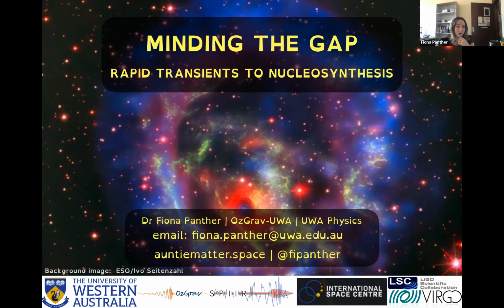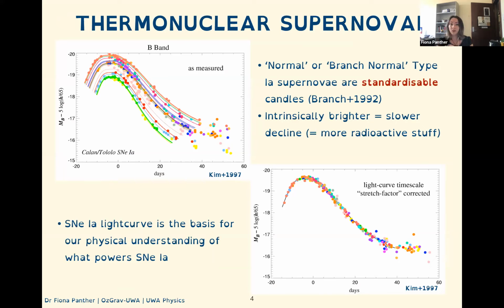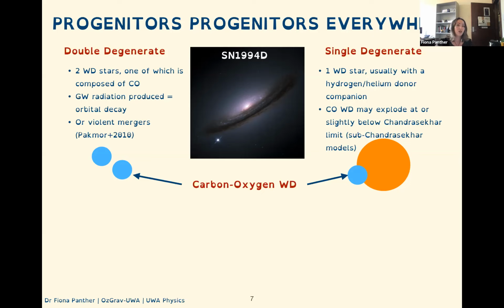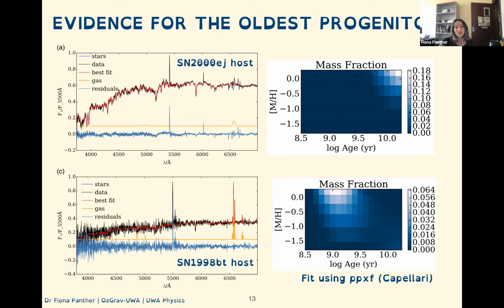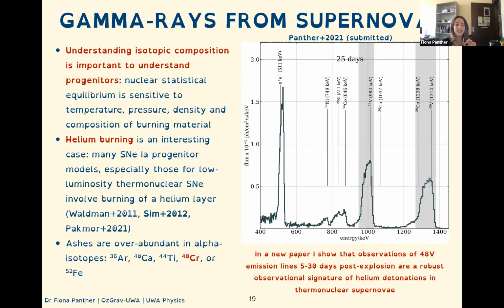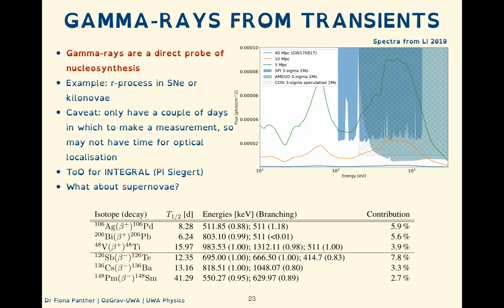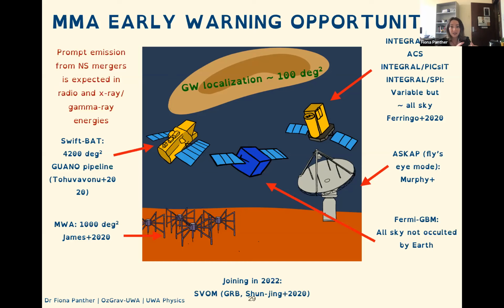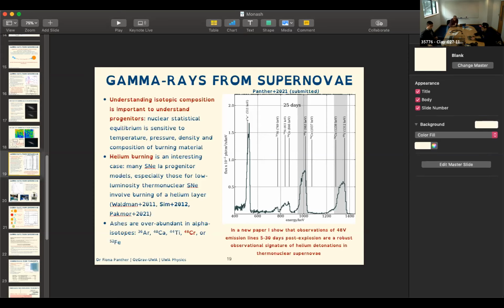Minding the Gap: from microphysics to rapid transients - Fiona Panther UWA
Supernovae and compact binary coalescences are cataclysmic events where matter is pushed to the extremes of physics. These events are the origin of the chemical elements and drive the dynamical evolution of the interstellar and intergalactic media. Connecting the progenitors of events like thermonuclear supernovae - which are not well understood - to their observational properties is key in understanding many aspects of astrophysics and cosmology, from nucleosynthesis to the cosmic distance ladder. I will discuss the diversity of thermonuclear supernovae and how this challenges our understanding of their origin,  how measurements of gamma-ray line emission can bridge the gap between studies of microphysical processes and observational properties of supernovae and compact binary coalescences, and the prospects for a new observational paradigm in LIGO-Virgo-KAGRA’s fourth observing run.